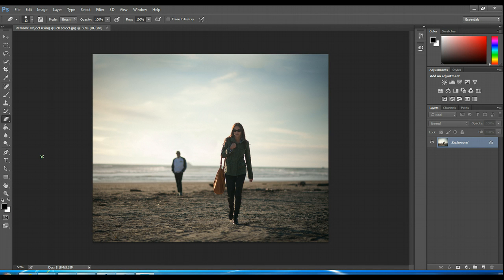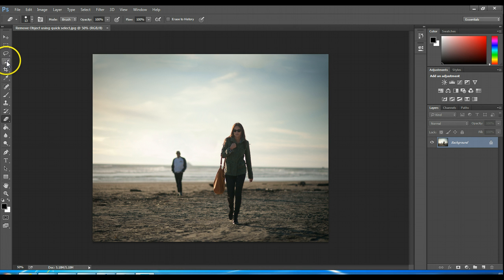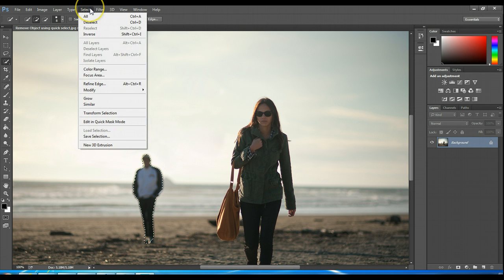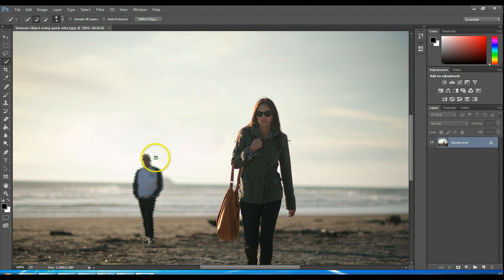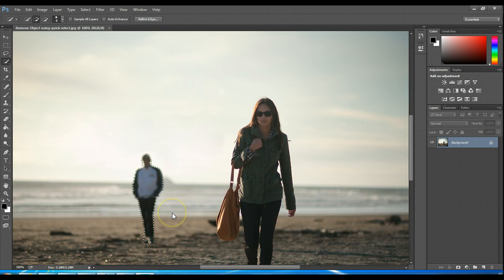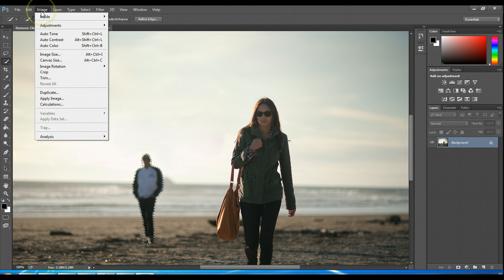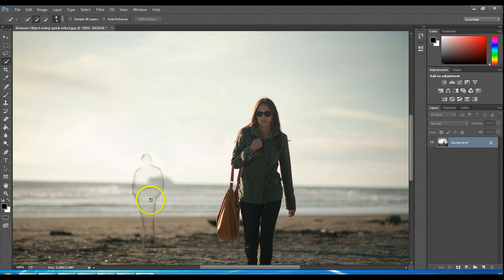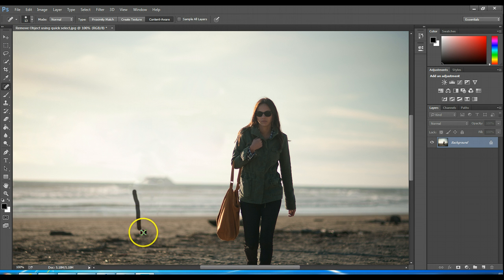Remove Object Quick Select